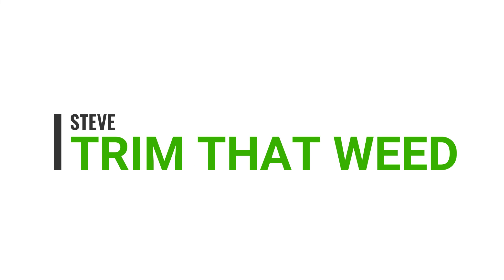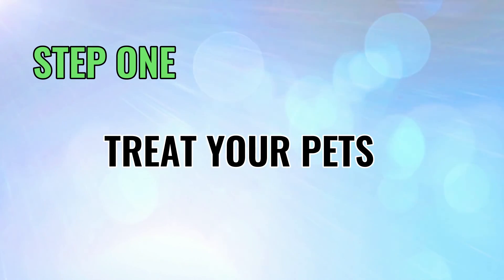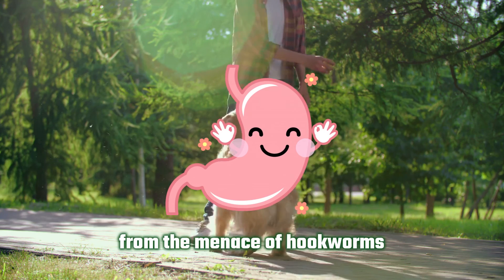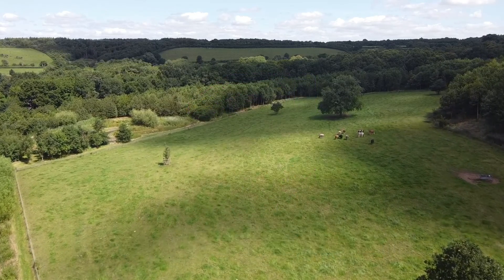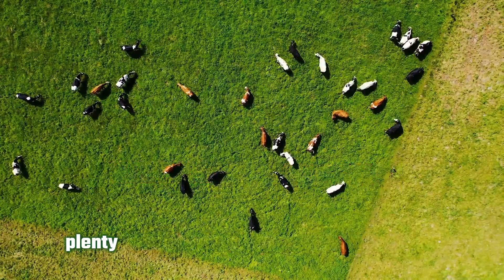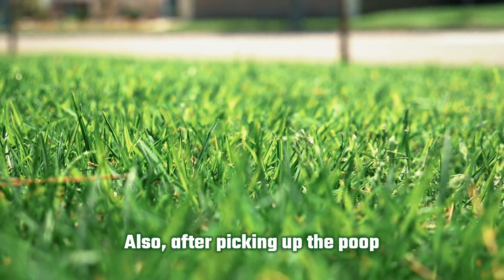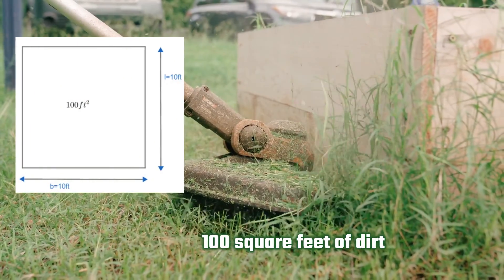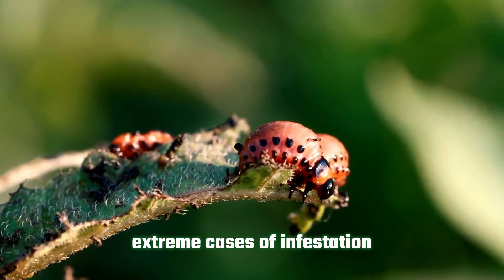How to Get Rid of Hookworms in Your Yard - Soil Treatment for Hookworm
How to Get Rid of Hookworms in Your Yard - Soil Treatment for Hookworm. In this video, we are going to talk about how to get rid of hookworms in your yard.

Treat your pets
You cannot rid your yard of hookworms until your pets are free from the parasites. To do that, you must visit a licensed veterinarian to find out which I the best treatment option for your pets.

Clean up pet faeces.
If you have a hookworm infestation, the parasites’ eggs will show up in your pet’s faeces. If the faeces stay too long in your yard, the eggs slip into the soil and infect it too.

Spread Diatomaceous Earth
Untreated hookworm eggs live in your yard for 3 to 4 weeks before they die. This is plenty of time for them to re-infect your pets and damage the soil.

Spread Boric Acid
You will need 10 pounds of Boric acid to eliminate the hookworms in your soil. For every 100 square feet of dirt, you should spread 10 pounds of Boric acid.

Apply salt brine
Hookworms also hide in bricks, concrete, and other pavements in your yard. These surfaces are great hiding places for hookworm eggs. A mixture of salt and water can help you solve this problem.